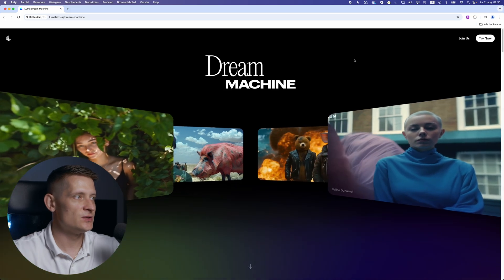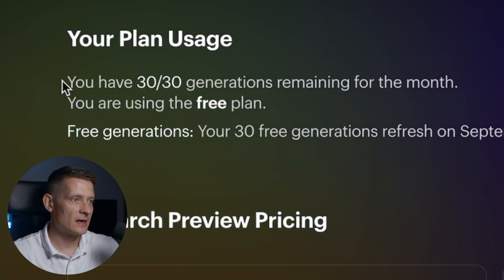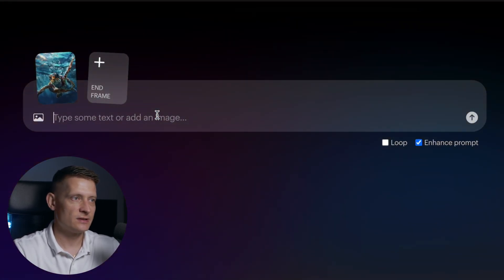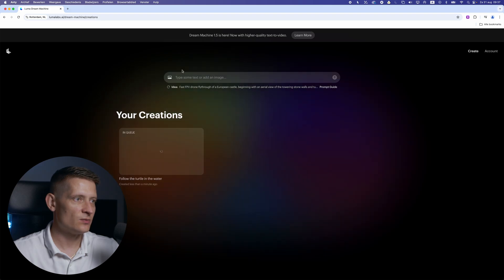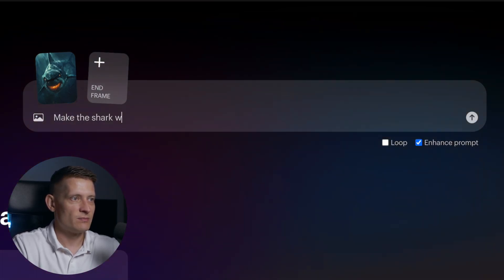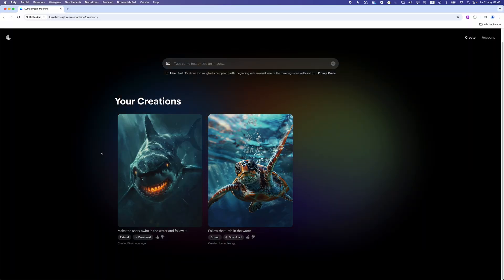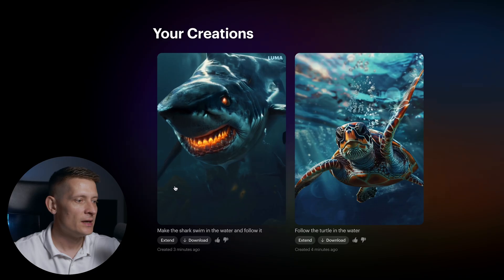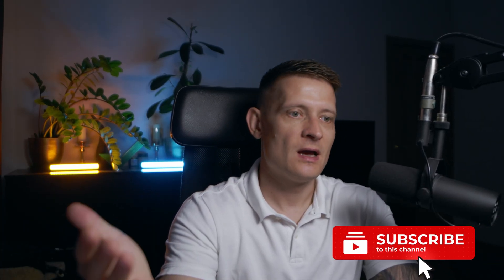Best FREE AI Video Generator 2024!? (Text/Image to Video)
Create AI Videos for FREE from text or images.

► Easy tool to upscale AI-generated videos to 4K 60 FPS and enhance skin, hair, fur, and textures with lifelike details. Try it free